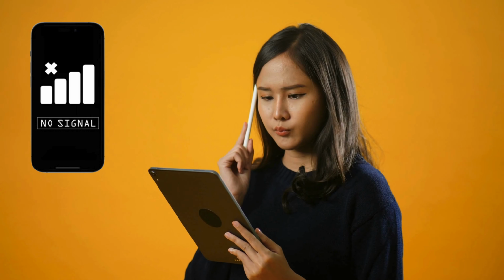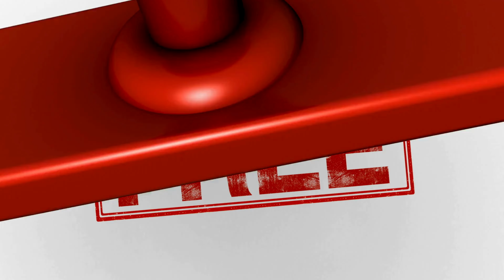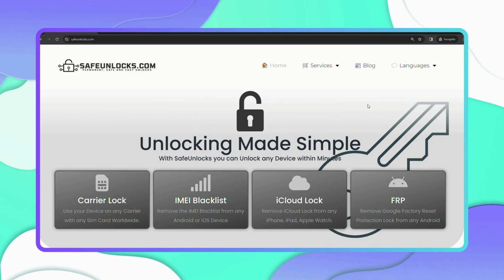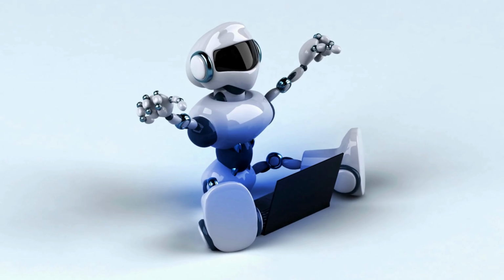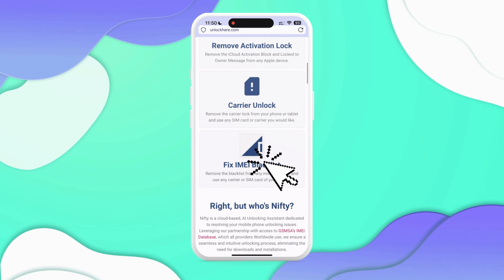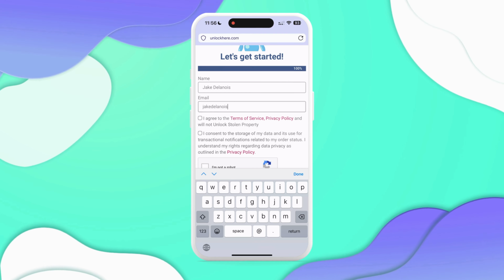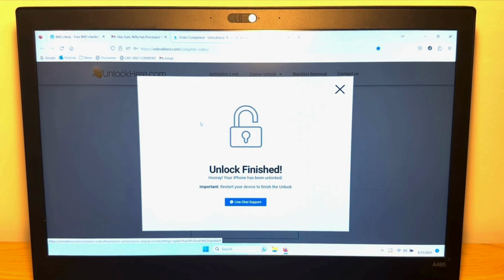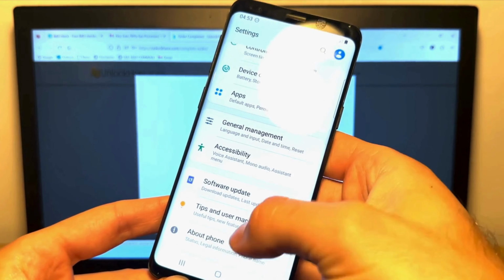Blocked IMEI Phone (Fix Bad ESN issue)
Blocked IMEI Phone and Fix Bad ESN Issues! Welcome to your one-stop solution for all iOS and Android issues! Today, we're diving deep into a topic that's caused frustration for many - the blocked IMEI phone or bad ESN issue. It can be quite a hassle when your phone's IMEI number becomes blocked or you encounter ESN problems. Imagine not being able to use your device just because your IMEI got blacklisted. In this video, we will unlock answers, explore the disadvantages, and deliver effective solutions to get your device back on track.

Blocked IMEI or ESN issues can occur for numerous reasons, from pending bills to phones reported as lost or stolen. The resultant blocked imei iPhone situation or any Android counterpart can be confusing and disappointing. But fear not - we're here to help you tackle this problem, whether iPhone bad esn, android phone bad esn, or any other relevant device issues.

Our video today is explicitly designed to help you understand and clear the IMEI blacklist or ESN blacklist, effectively rectifying the bad ESN or blocked IMEI situation. We'll take you through the processes of IMEI cleaning and IMEI blacklist removal, ensuring that you're equipped with the knowledge to handle these issues most efficiently.

In a nutshell, you'll learn about the causes and effects of IMEI block or ESN problems and, most importantly, how to fix blocked IMEI phone problems or bad ESN issues. We assure you that this video will be a game-changer for those struggling with these issues.

We wish to remind our viewers that we strictly adhere to YouTube's guidelines and do not advocate for unlawful actions. This video is purely educational, aiming to empower users with device knowledge. We strongly encourage the responsible use of the information provided.

Our guide is compatible with all devices, regardless of make or model. For example, it works flawlessly with the iPhone 12 Pro Max, iPhone SE, Samsung Galaxy S21, Google Pixel 5, and OnePlus 9 Pro. But those are just a few examples—rest assured that our methods apply to all phones, regardless of their brand. Plus, our approach caters to all iOS and Android operating system versions, ensuring broad applicability.

So, whether you're dealing with an imei blocked iphone, imei blocked phone, or any type of phone bad esn issue, you'll find this video extremely useful. Remember, the power to fix your device is in your hands, and we're here to guide you through it.

This way, you won't miss out on any of our future guides. We're constantly striving to equip you with the knowledge you need to make the most of your iOS or Android device. You're not alone in your tech journey, and we're always here to help.

Chapters:
0:00 Introduction
0:35 Disclaimer
1:10 Reputable Readily Available Tools
2:00 Fixing Process
4:30 Free Weekly Unlocks
5:05 Alternative Methods